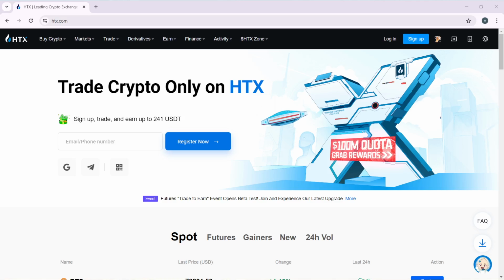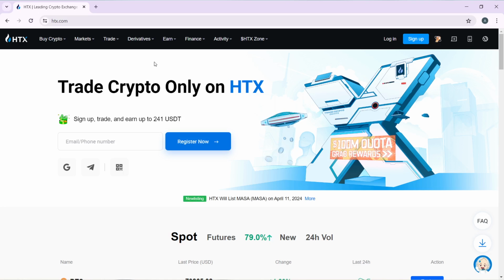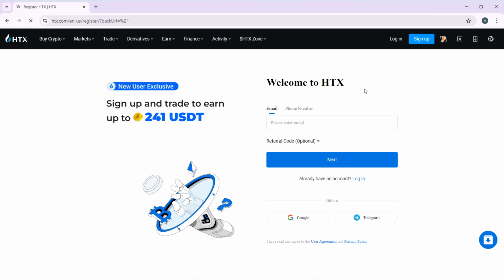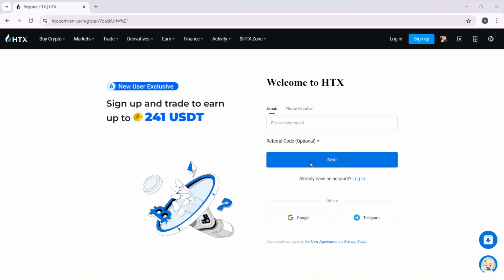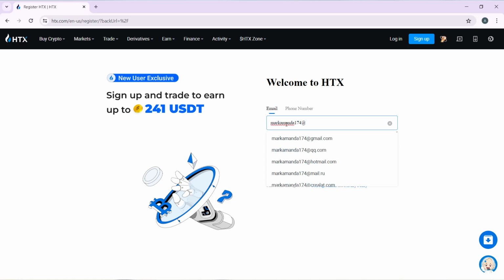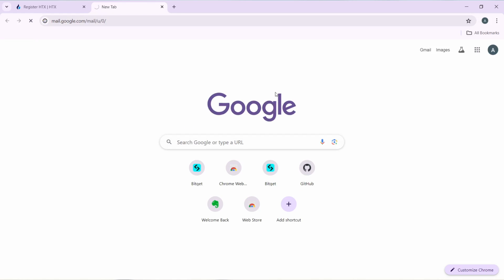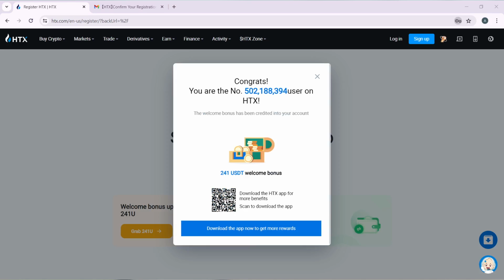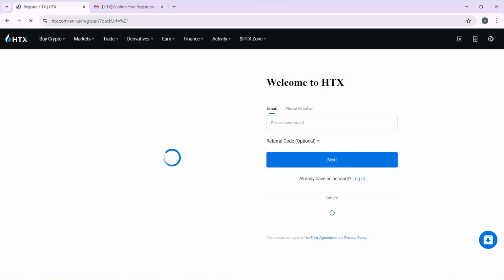How To Create A Huobi Wallet Address (Easiest Way)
In this video I will show you How To Create A Huobi Wallet Address. It would be good if you watch the video until the end so that you don't miss important steps.